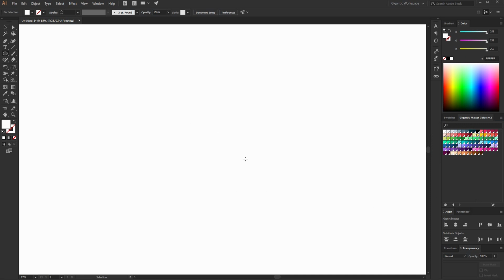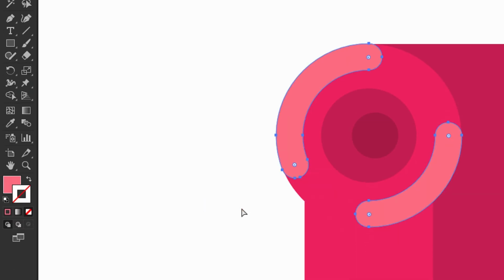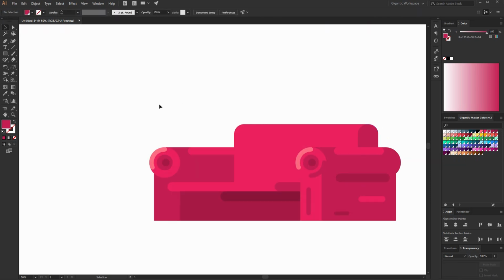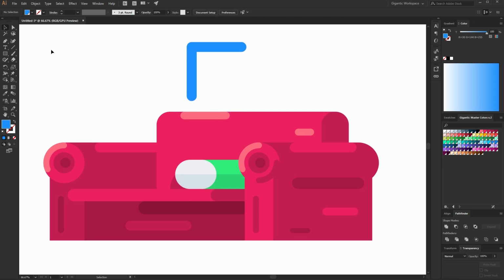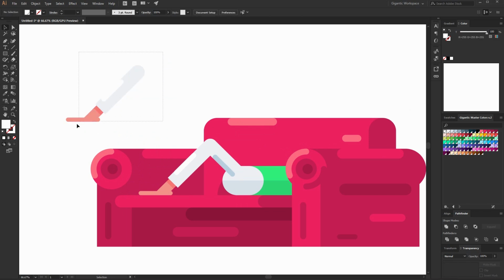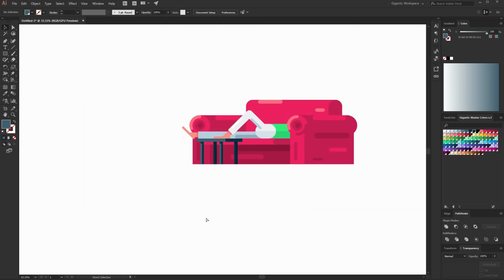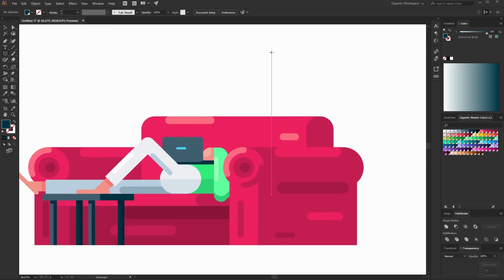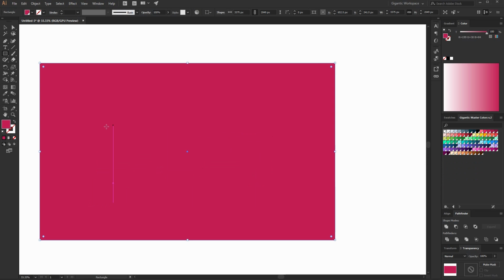FLAT DESIGN CHARACTER, Digital Illustration Art, Adobe Illustrator STEP BY STEP Drawing Tutorial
Hey, I want to share how to draw a simple flat design character illustration. The process of drawing is very easy. If you love flat design illustration style, or just wont to go into digital illustration, it's an amazing opportunity for you to learn more about adobe illustrator and flat design illustration in general. The beauty of the flat design is simplicity, so enjoy this easy and simple tutorial. Peace. ❤️